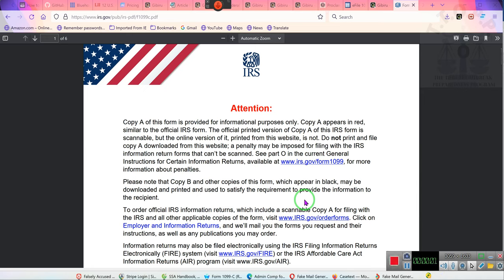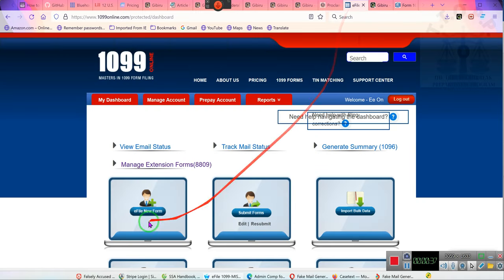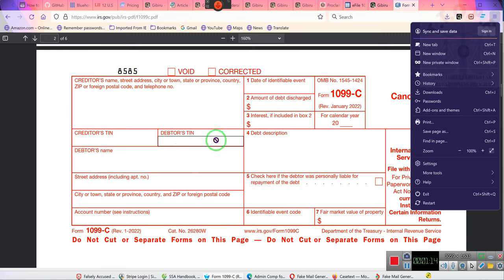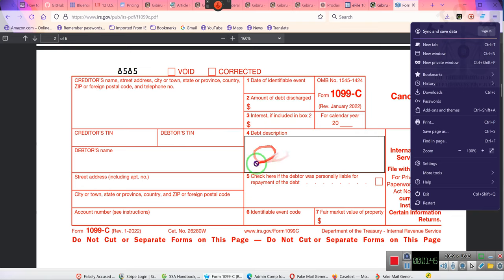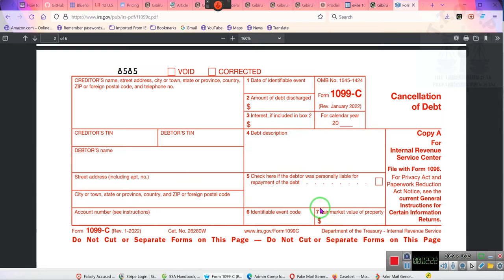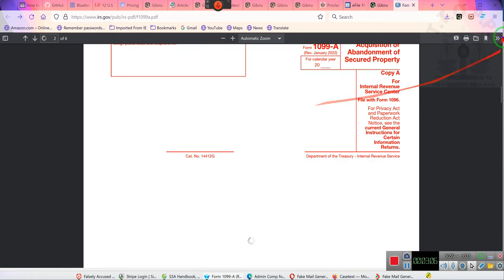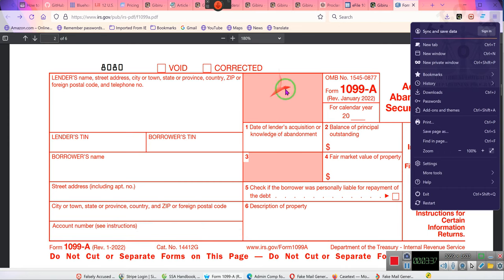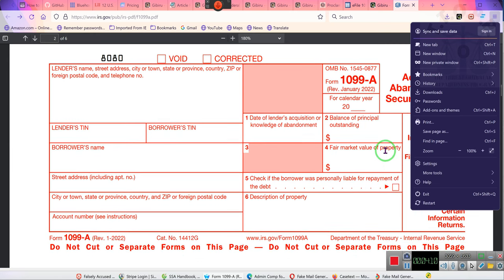SUCCESSFULLY COMPLETING a 1099 A and C- The description!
Sure! Let's think of filling out a 1099-A and 1099-C form as if you're playing a fun game where you have to write some important information on a piece of paper.

1099-A form:

On the first box, write your name and address, just like you would if you were writing a letter to a friend.
In the second box, write the name and address of the person who owed you money.
In the third box, write the date when you gave the person the property.
In the fourth box, write how much the property was worth on the date you gave it to the person.
In the fifth box, write how much money the person still owes you on the property.
Finally, check the box in the sixth box if the person was not able to pay you back for the property.
1099-C form:

In the third box, write the amount of money the person owed you.
In the fourth box, write the date when you realized the person wasn't going to pay you back.
Finally, check the box in the fifth box if the debt was related to a business you have.
Regarding Schedule C:

On your tax form, write the amount from the 1099-C form in the section for "other income."
If the debt was related to a business you have, you can write it in the section for "business bad debt."
It's that simple! Just remember, these are just general instructions, so if you have more questions, you can ask a grown-up or a tax professional for help.